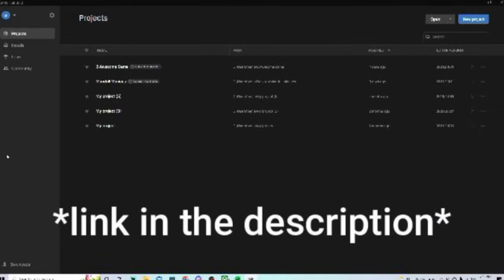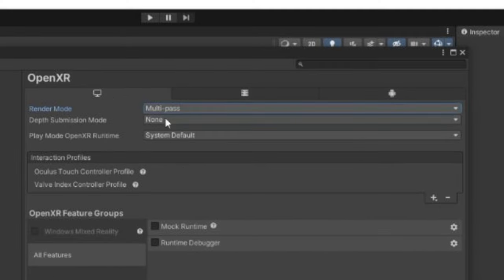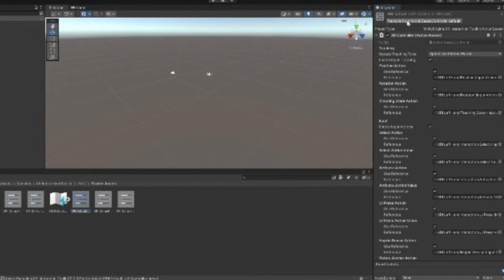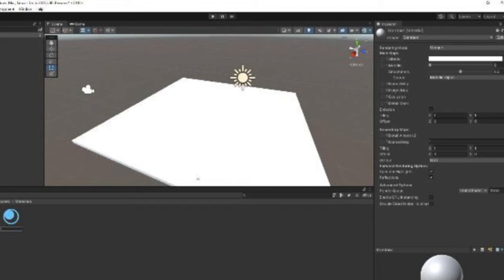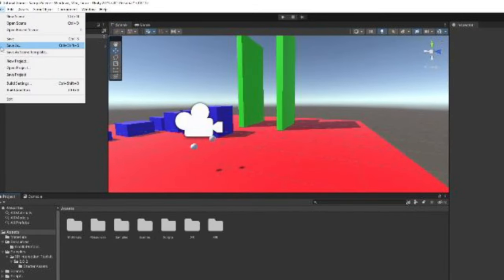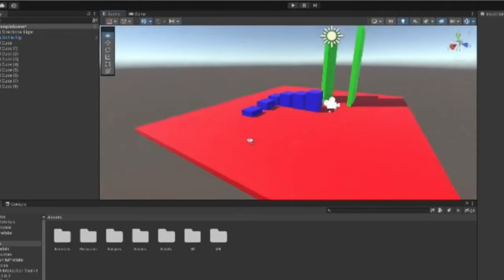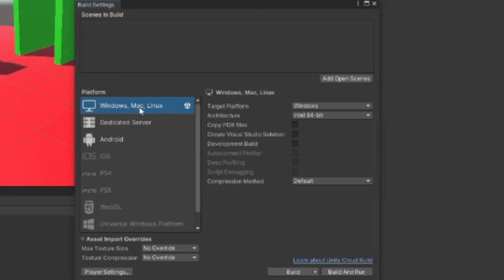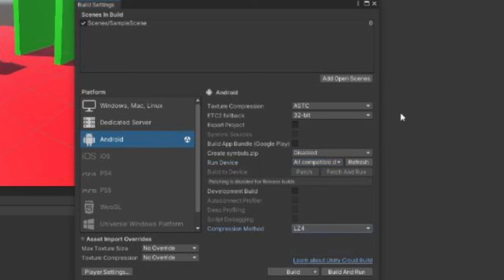How To Make A Multiplayer Gorilla Tag Fan Game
In today's video, I will be teaching you how to make your own Gorilla Tag VR fan game for free using Unity 3d. It is very easy. Make sure to watch the whole video. Click show more for the links.
**If you're getting errors on the package manager interaction toolkit part, make sure to update to the latest version of unity.**

Peace!

things for algorithm:

gorilla tag
vr
funny moments
jman
jmancurly
unity
unity 3d
3d unity
gorilla tag fan game
how to
how to make gorilla tag
how to make a fan game
how to use unity
how to use unity 3d
gibbon tag
turbo alligator gibbon tag
how to get gibbon tag
fan game